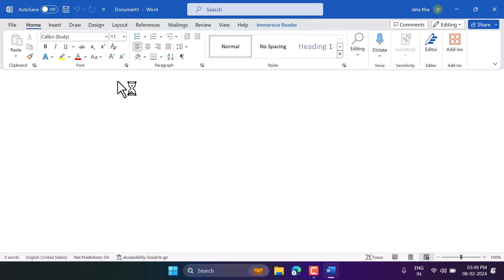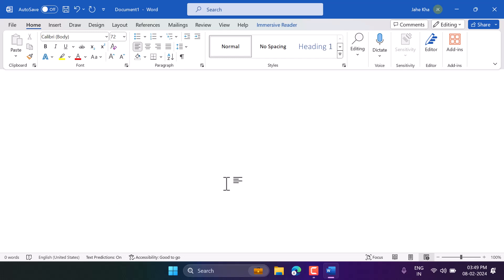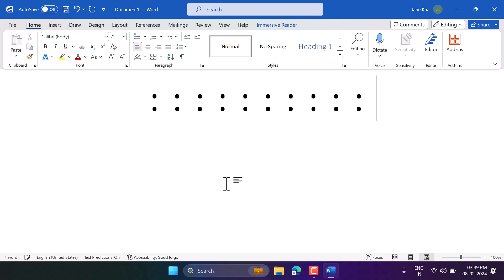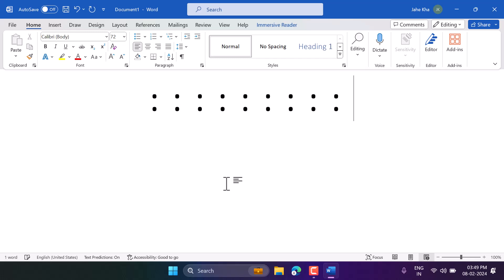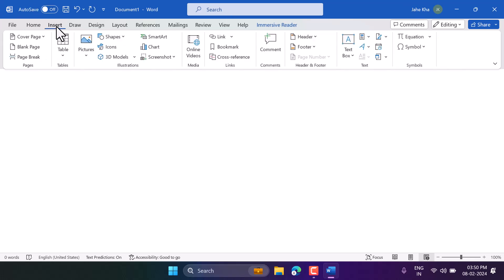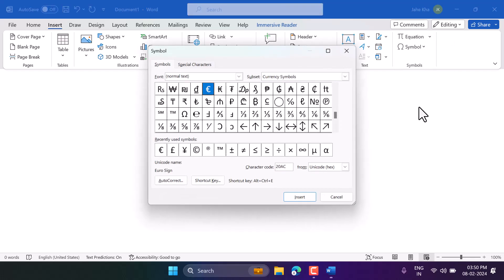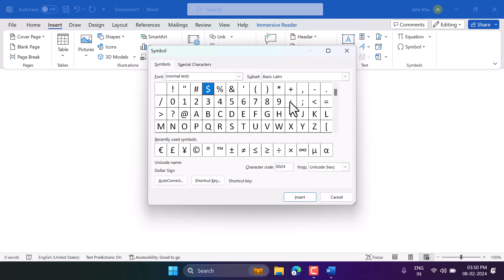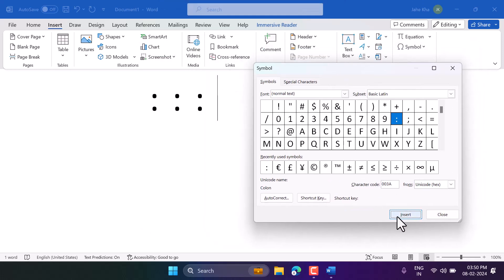how to type colon symbol in laptop Keyboard | Write a colon in ms word